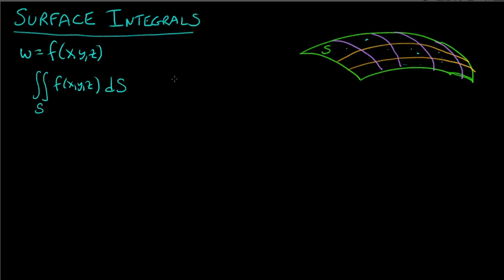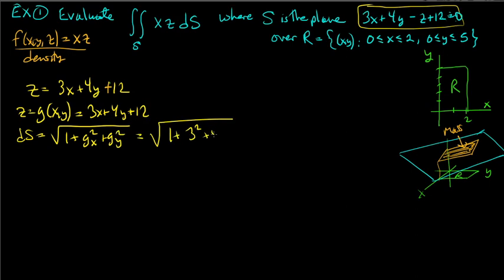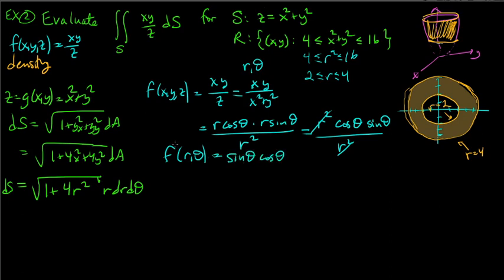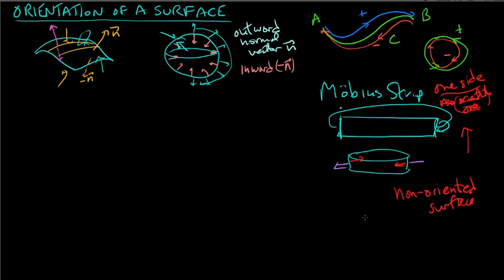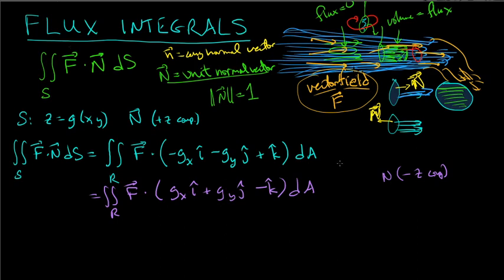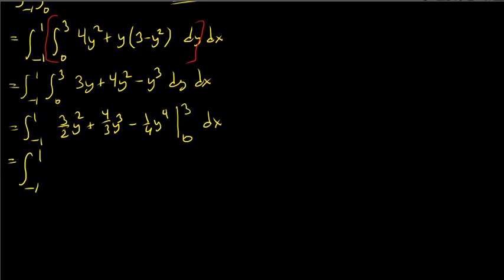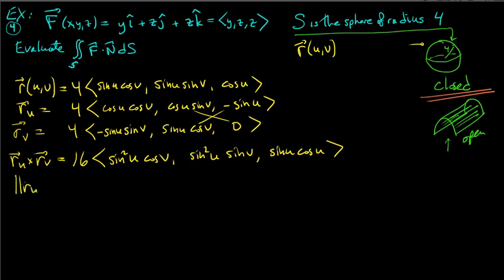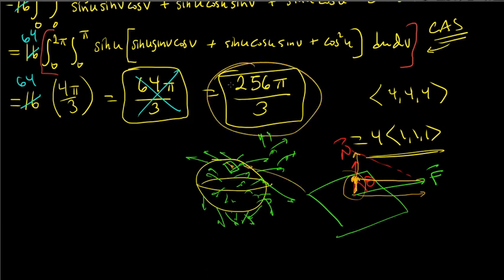MAT 268 section 17.6 part 2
Surface Integrals and Flux Integrals.
Be warned I make a silly mistake in Example 4 but catch it at the end.